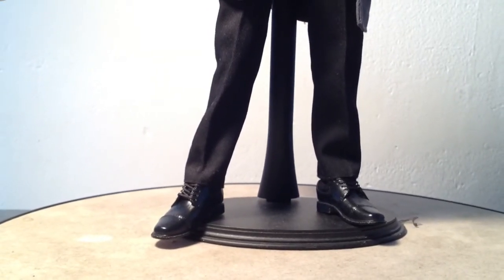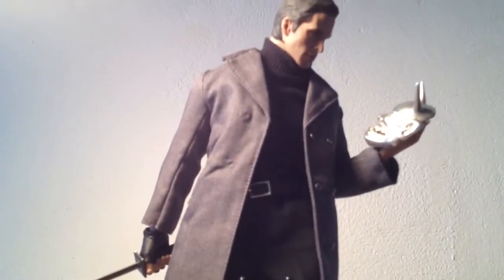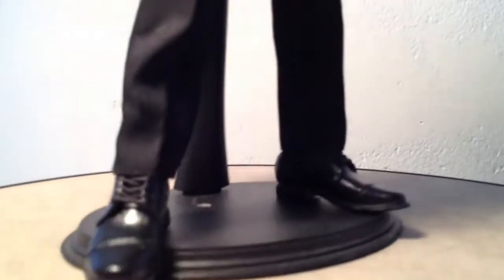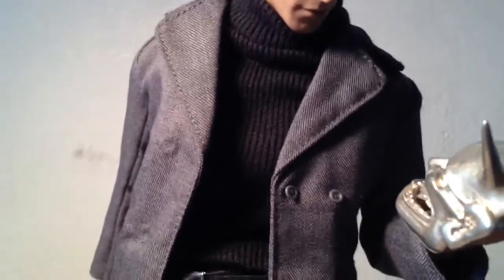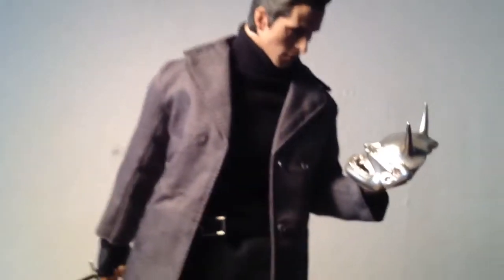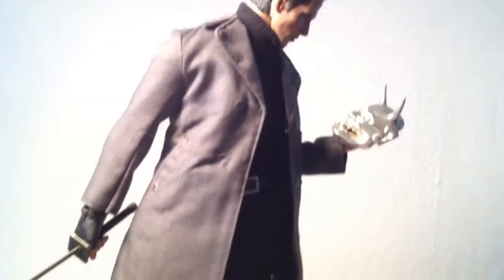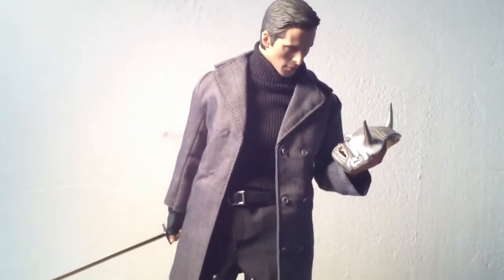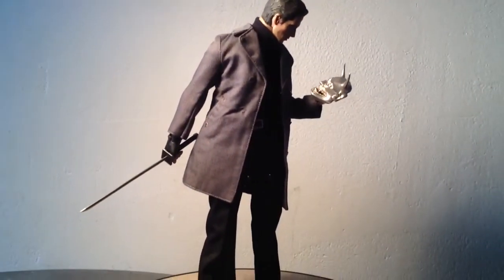Bruce Wayne 1:6 figure dress to kill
Just some fast ideas for that Bruce Wayne headsculpt ;)